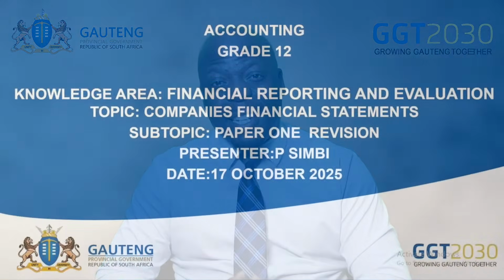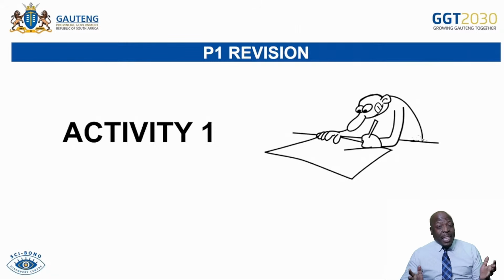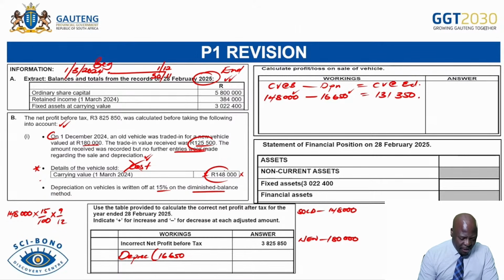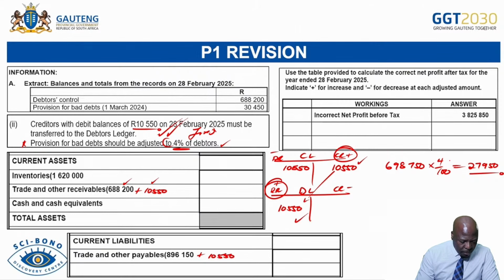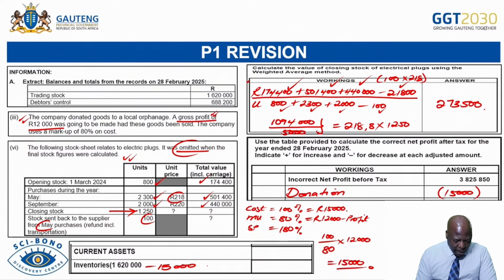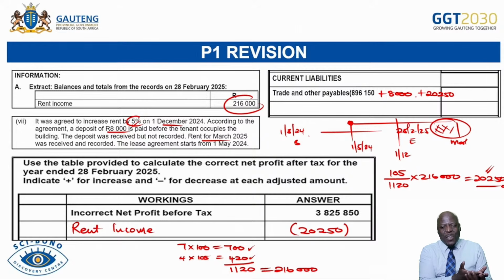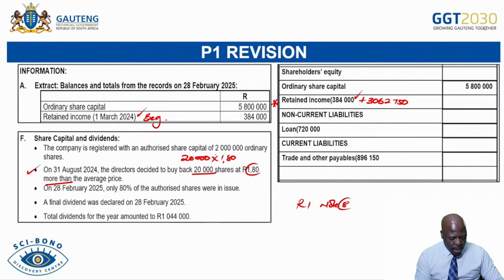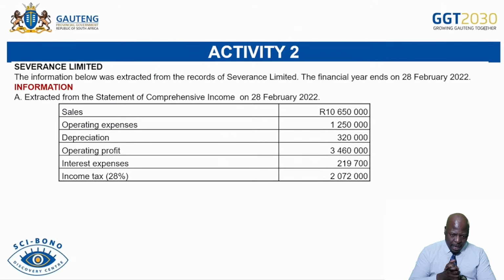17 OCTOBER 2025 14:30-16:00 ACCOUNTING GRADE 12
Key accounting principles